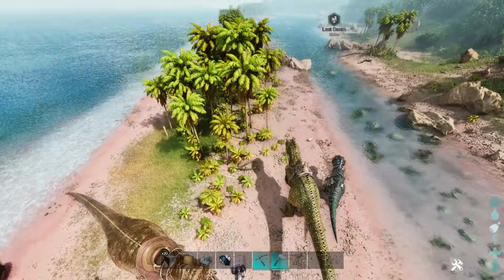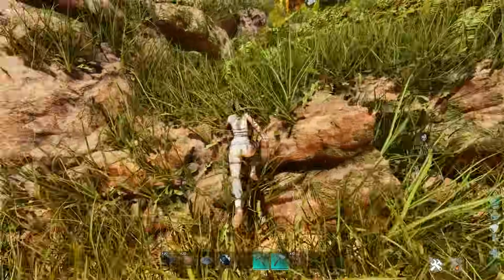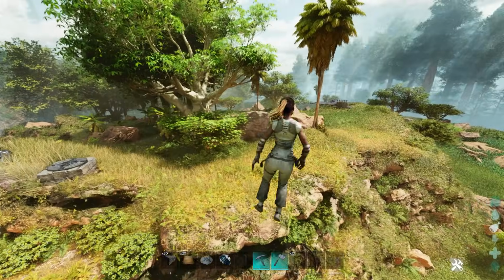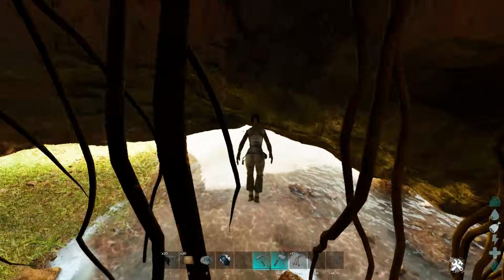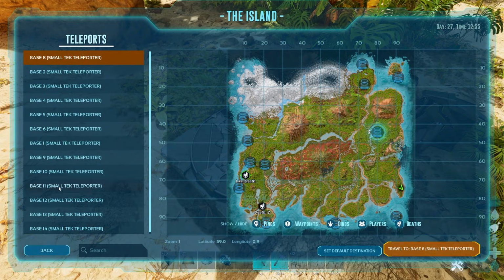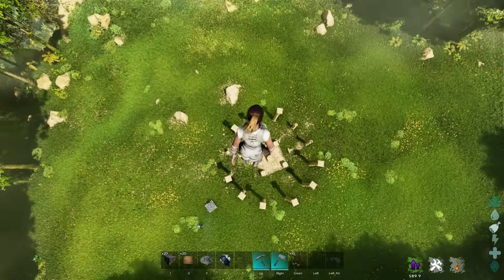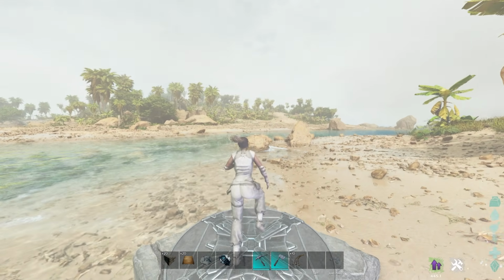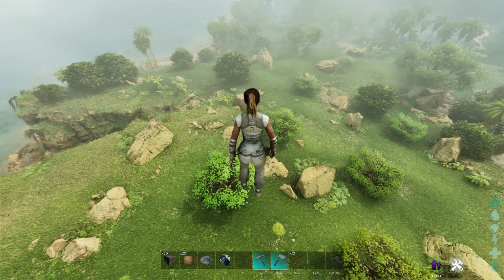TOP 14 PVE BASE LOCATIONS on the Island Ark Survival Ascended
This will show TOP 14 PVE BASE LOCATIONS on the Island Ark Survival Ascended

10 NEW THINGS IN ARK SURVIVAL ASCENDED, ASA Things you didn't notice!